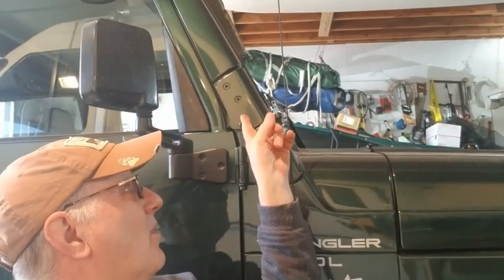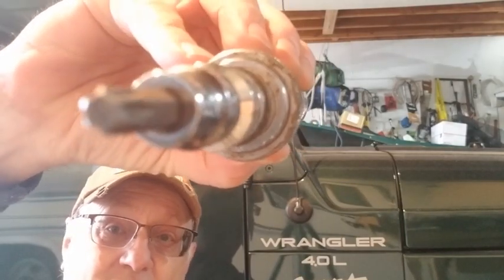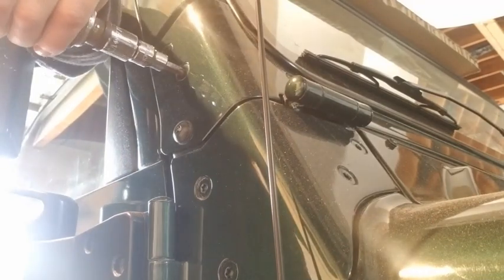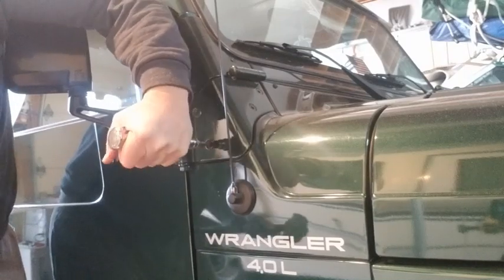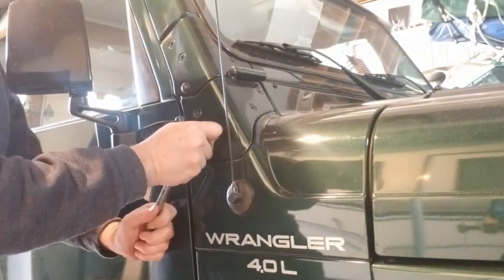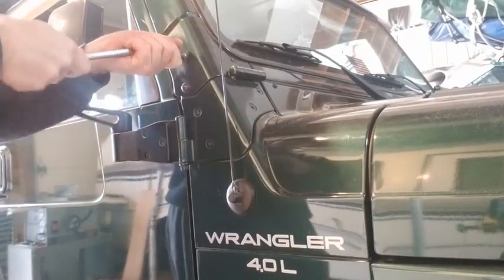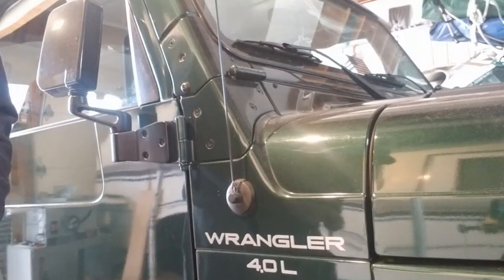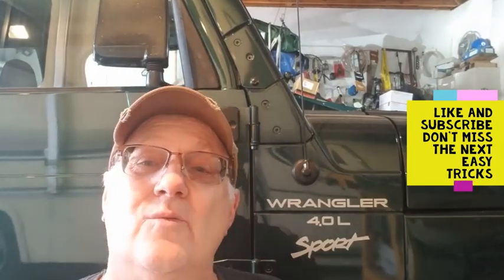Jeep Windshield Bolt Removal the Easy Way Stop Stripping the Bolts Overland Project continues TJ YJ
I have seen people work hard to get these bolts loose, drilling gets ugly.
ARES 18021-1/2-Inch Manual Reversible Impact Driver - Standard and Long Slotted 5/16 & 3/8 and Phillips #2 & #3 Bits - Disengage Brake Caliper Screws and Rusted or Frozen Fasteners
LEXIVON Torx Bit Socket Set, Premium S2 Alloy Steel | 13-Piece Star T8 - T60 Set | Enhanced Storage Case (LX-143)
ESTWING Sure Strike Drilling/Crack Hammer - 3-Pound Sledge with Fiberglass Handle & No-Slip Cushion Grip - MRF3LB

Heat damages your paint!  This worked well for me so sit back and enjoy the easy way!